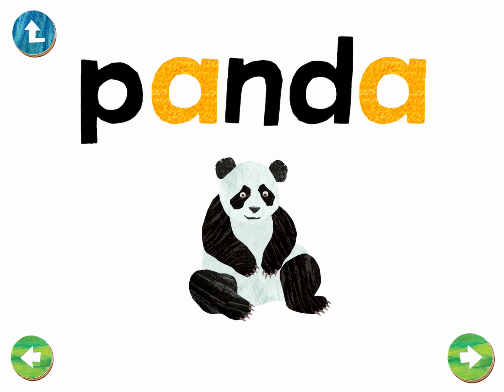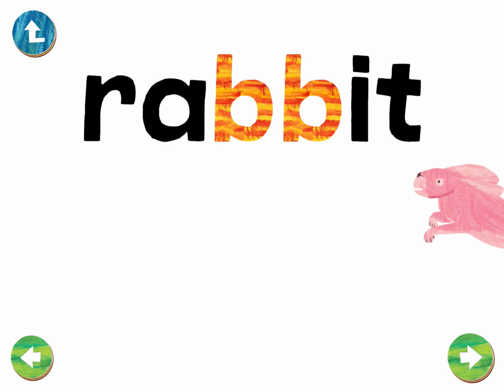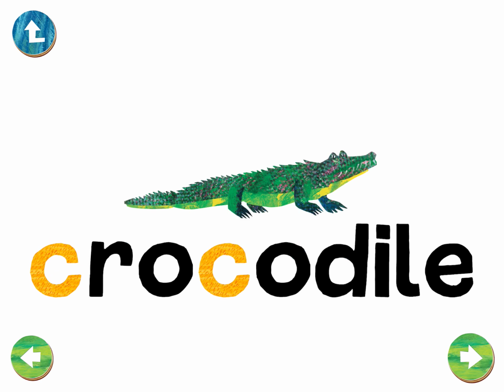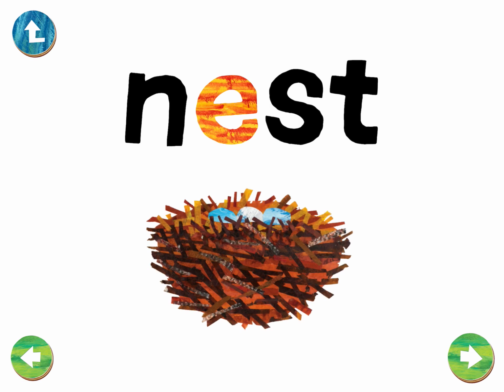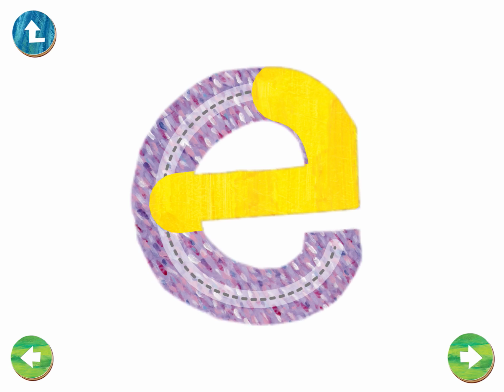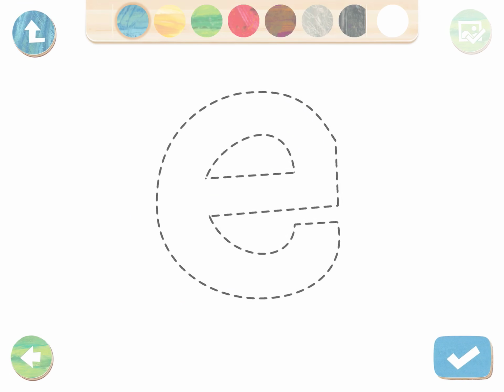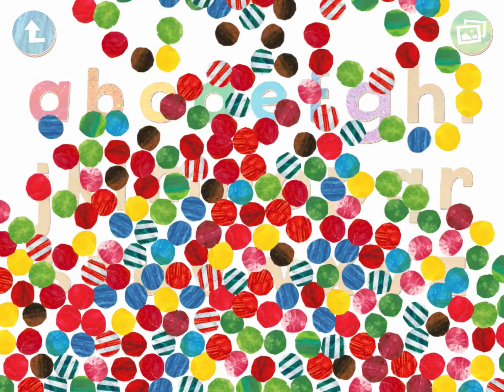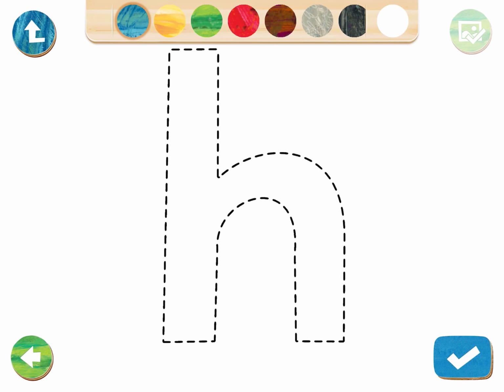#6 Hungry Caterpillar Play School | Learning the Alphabet ABC | StoryToys App for the iPad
This is a £5.49 monthly subscription app, that is charming and very educational. We'll work through the activities so you can see what is available ;)